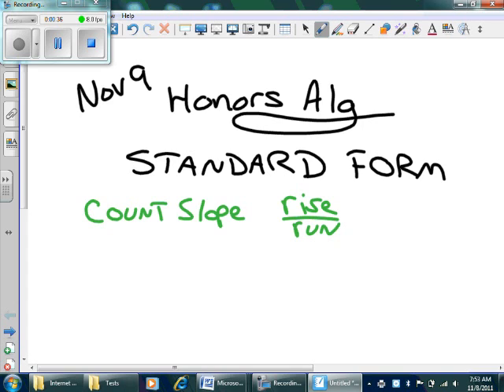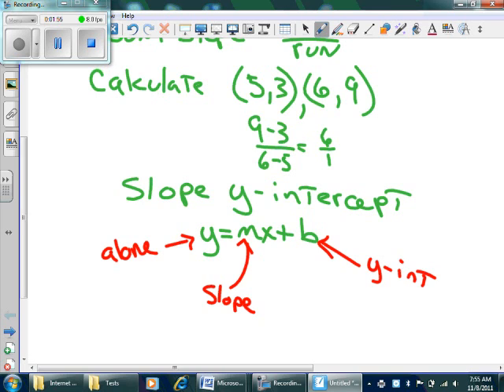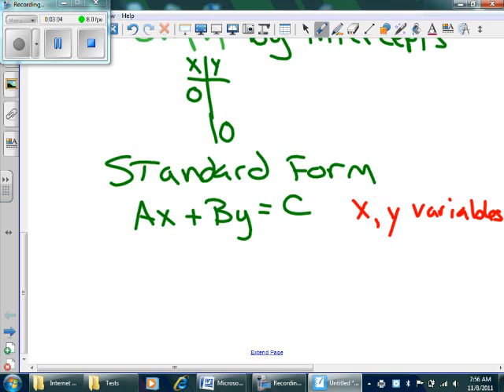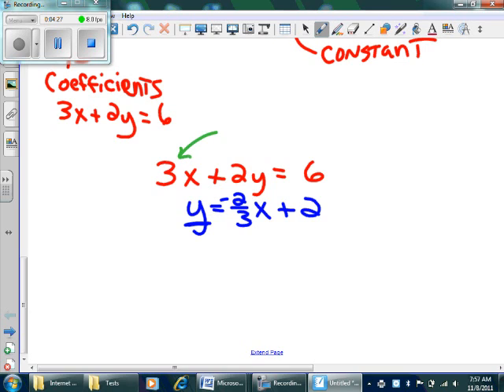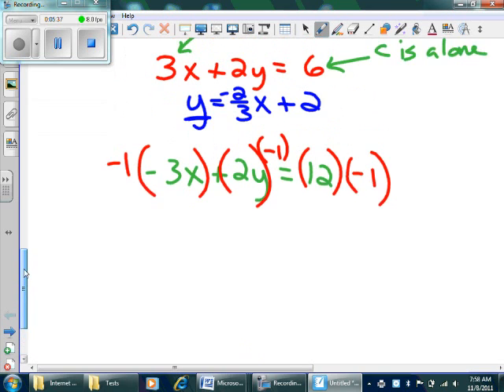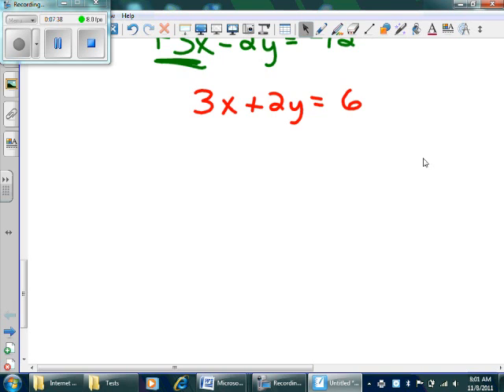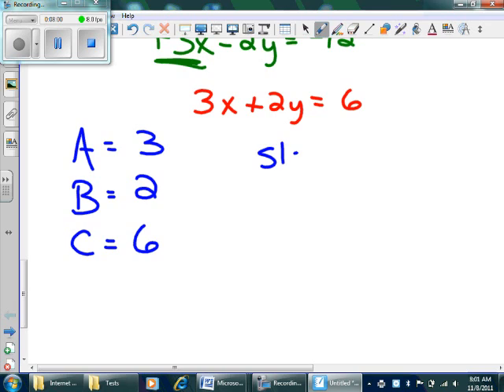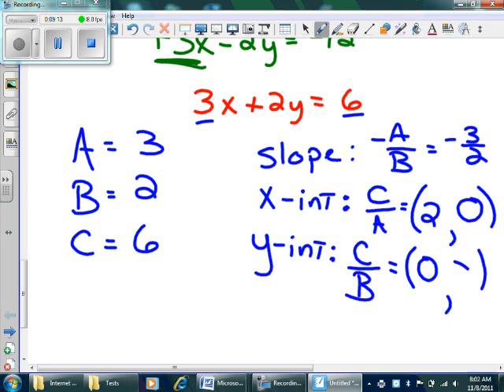Nov 8 Standard Form Part I.wmv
This is part 1 of the standard form short cut video.